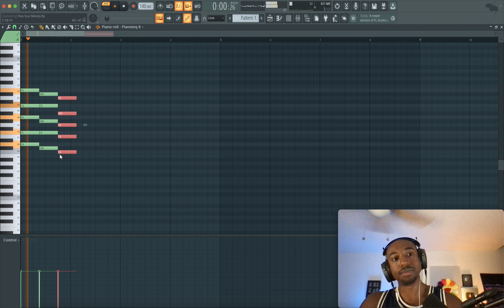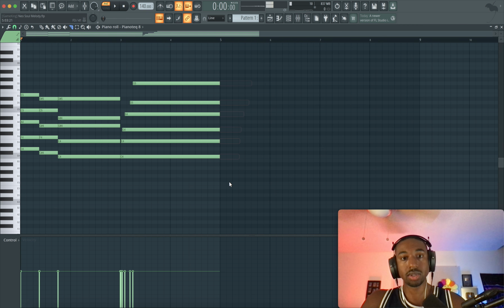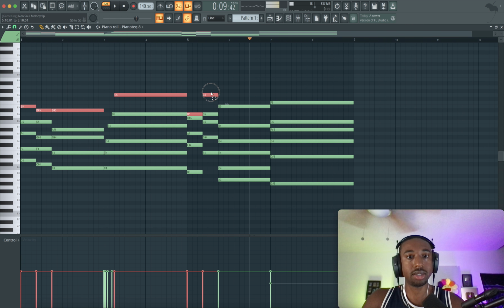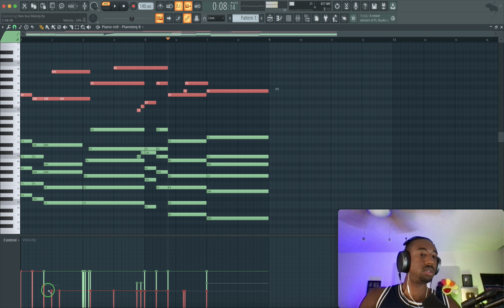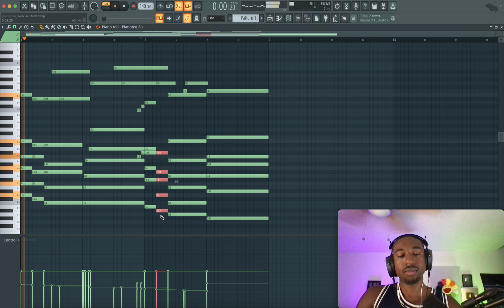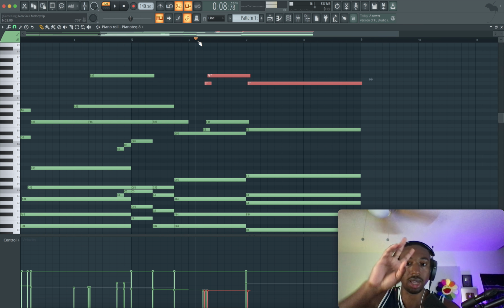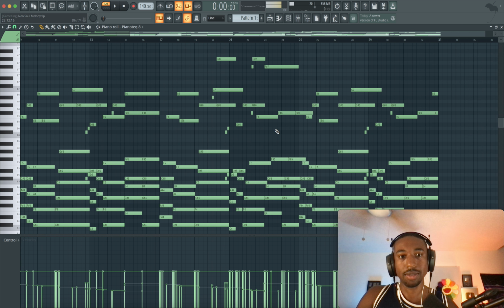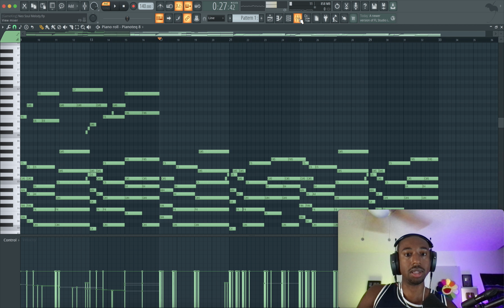How to Make a Melody Masterpiece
Melody Mastery